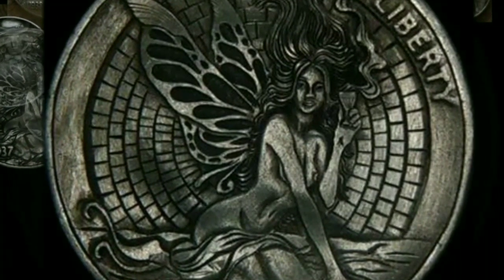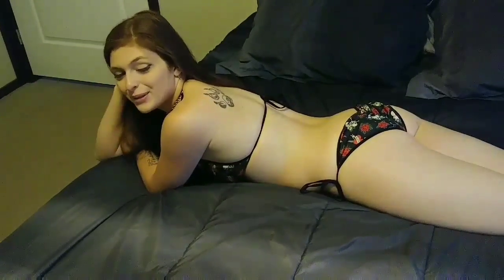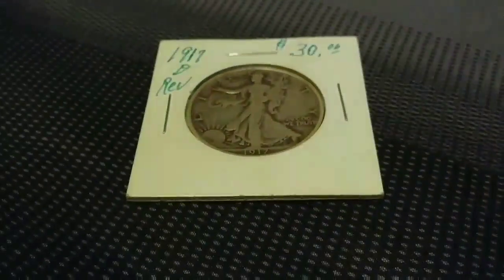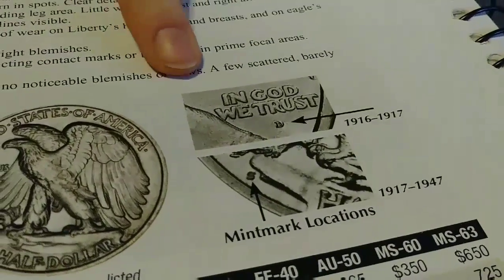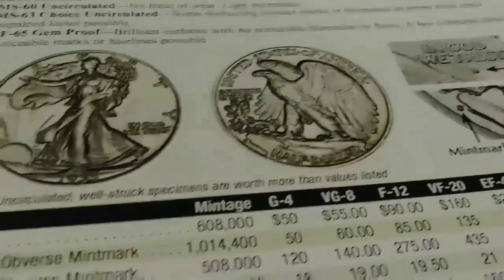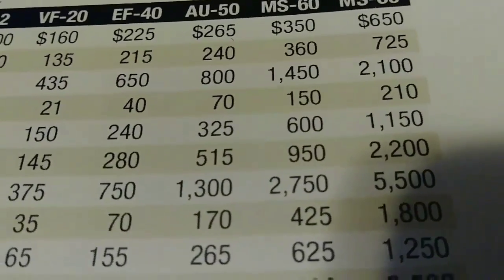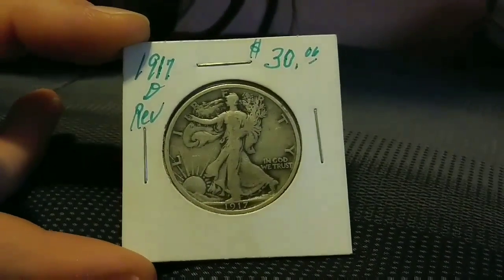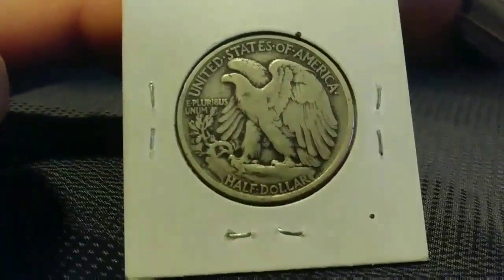Does the reverse matter?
And this video I talk a little bit about the reverse on a coin. On this particular coin it is the 1917 Denver with the reverse mint mark on the back.